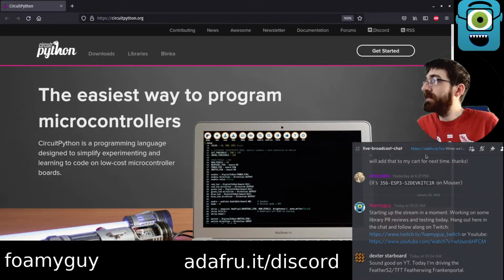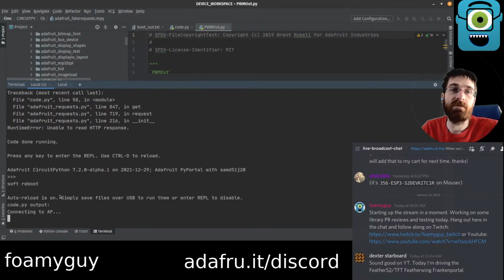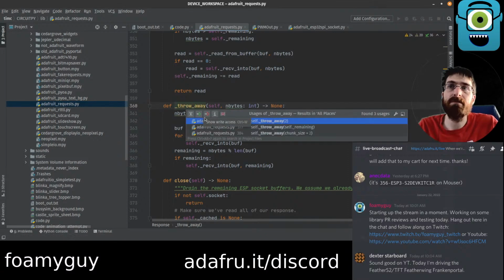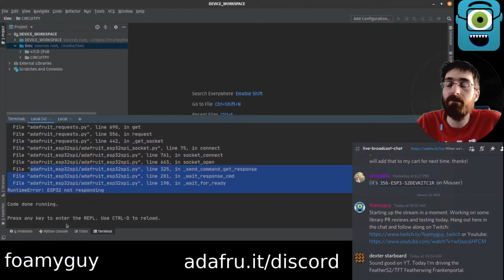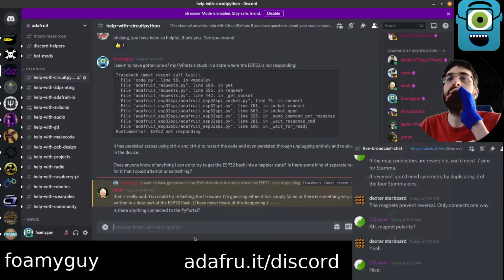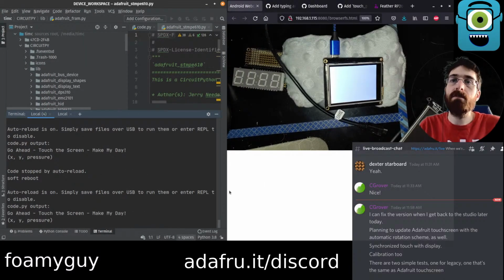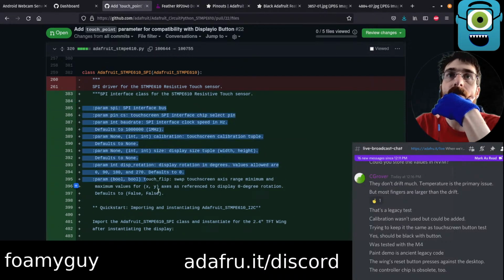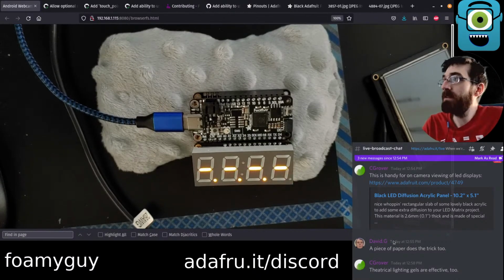CircuitPython - Library PR Reviews and Testing